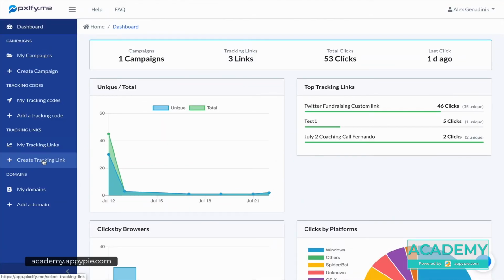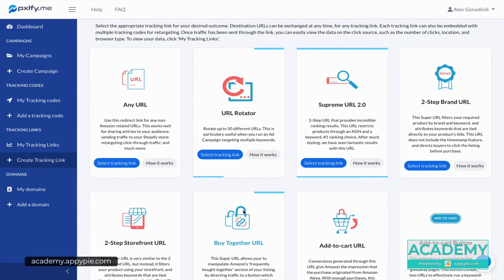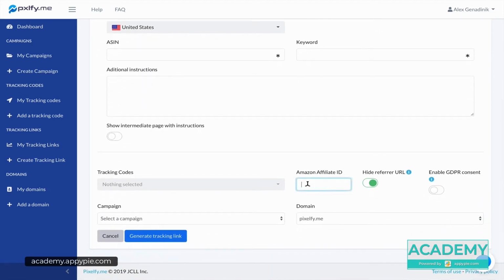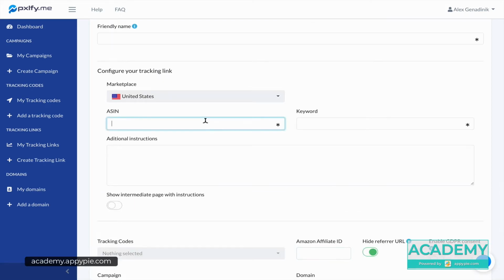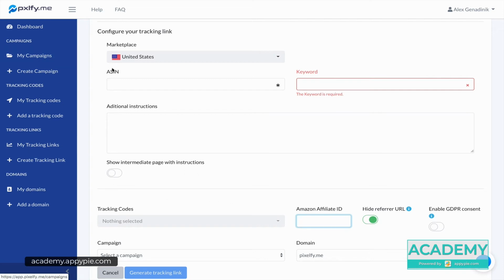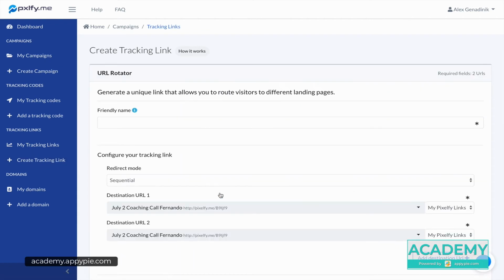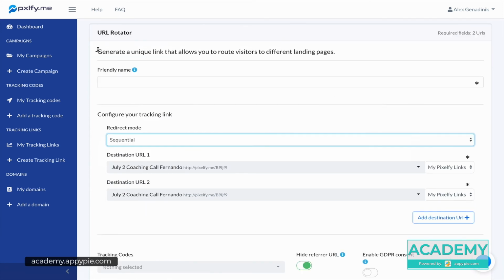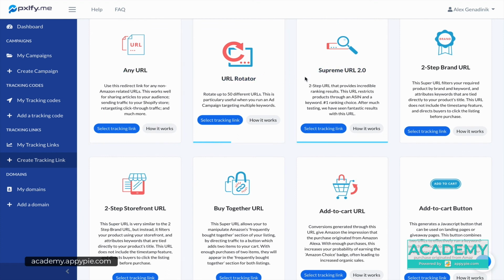How to use URL with Pixelfy: Lesson 18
How to use URL with Pixelfy: Lesson 18 - Learn how to use influencers as part of your marketing strategy to grow your business. This course is designed to help you get everything that you need to know about influencer marketing from finding good influencers to tracking the results your influencer marketing campaign.  Watch this video tutorial and use influencer marketing to benefit your business.